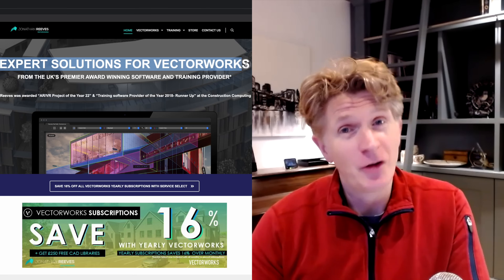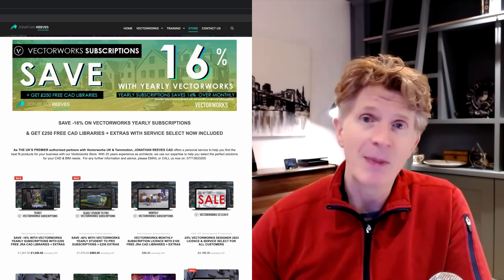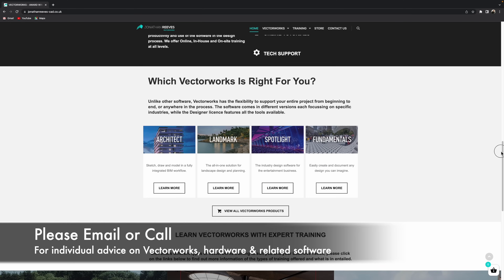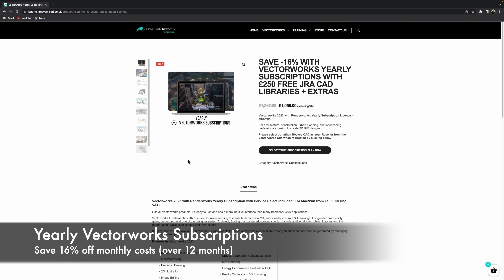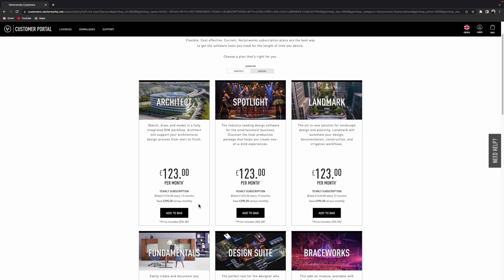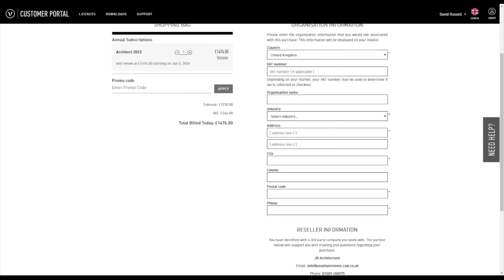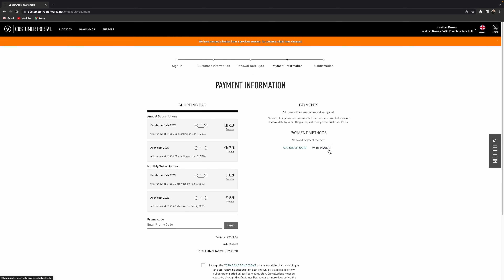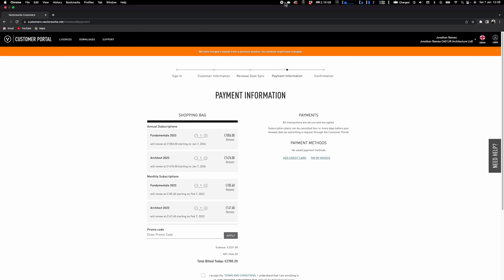How to Buy a Vectorworks Subscription?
Learn how to purchase a NEW Vectorworks Subscription from Jonathan Reeves CAD, Award Winning Architect, Author and Vectorworks Expert & get £250 CAD Libraries + Extras
This video will guide you through the process step by step before your purchase.

 • Parked Licenses on an active Service Select contract are also eligible for this trade-in offer

Eligible Customers
NOTE: the organisation that owns the perpetual license must be the same organisation that is redeeming the offer. Please call or email to find out more!

Vectorworks Training:
Jonathan Reeves-CAD, provides professional training globally via Zoom, wherever you are and is guaranteed to dramatically improve your Vectorworks skills.

TIMESTAMPS
0:00 -Introduction by Award winning Architect, Author and vectorworks Expert Jonathan Reeves
0:58- How to Buy Your Vectorworks Subscription
1:00- Step 1: Visit
1:49- Step 2: Choose your Year or Monthly Vectorworks Subscription
2:08- Step 3: Select Your Subscription Plan now will direct you to Vectorworks Customer Portal
2:39- Step 4: Add to basket the Sign in or create and account
3:29- Step 5: Check JR Architecture is selected your Reseller then Pay by credit card or Invoice
3:38- Step 6: Pay by credit card or Invoice
4:04- Receive email with links toSerial Numbers to the Customer portal
4:12- Receive and email from Jonathan Reeves CAD with your FREE CAD Libraries+ Extras
4:21- Conclusion on How to Purchase Vectorworks Subscription